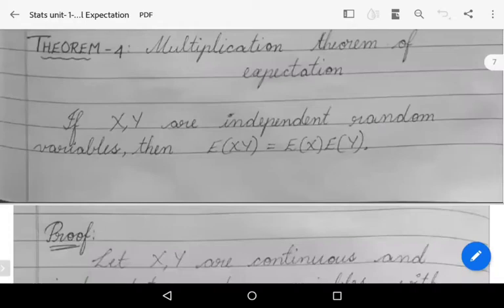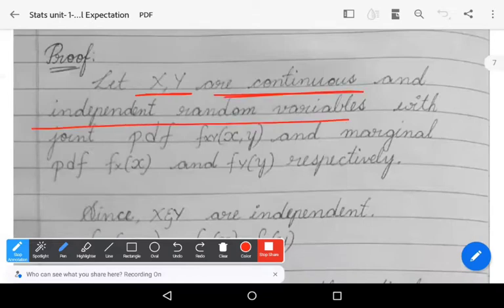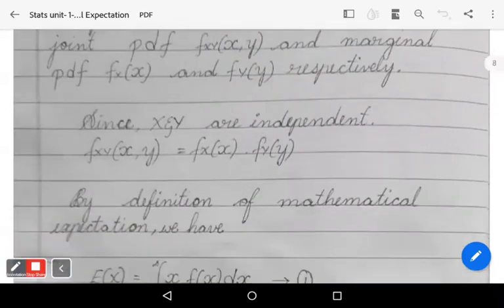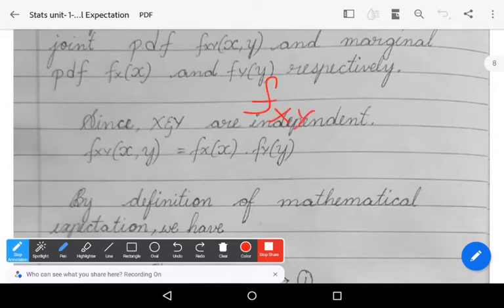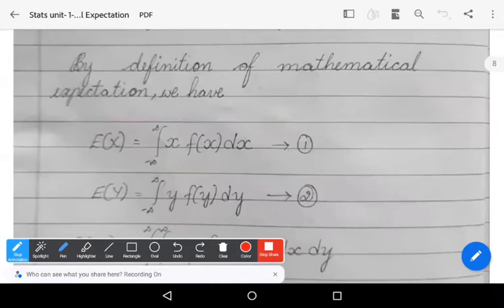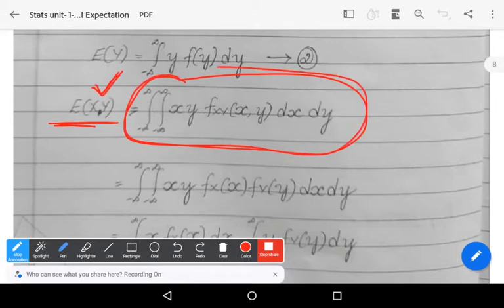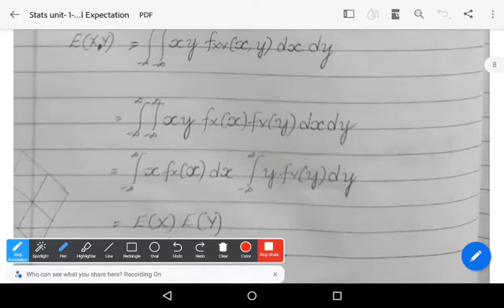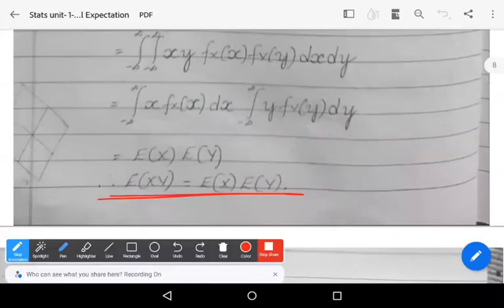Multiplication theorem of mathematical expectation(for 2 and n random variables)